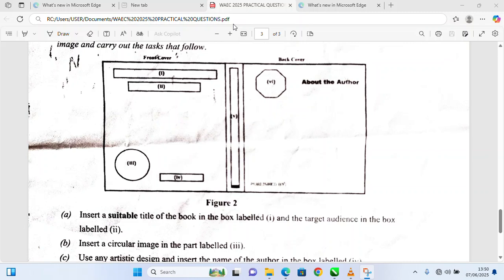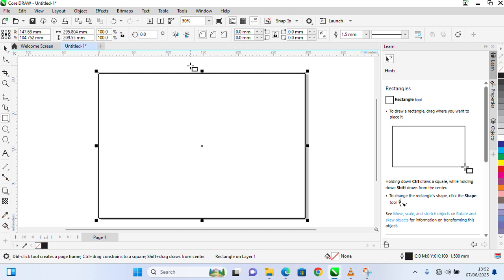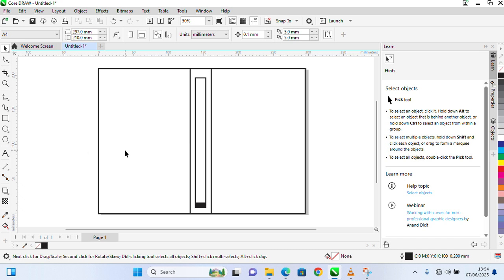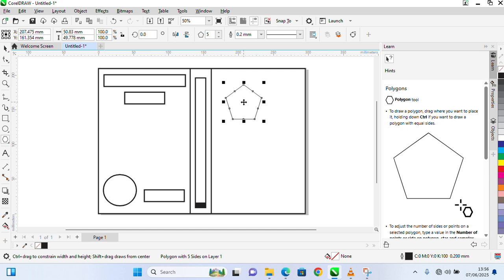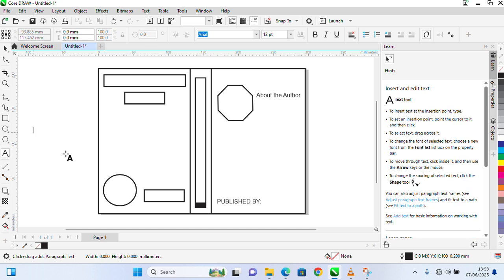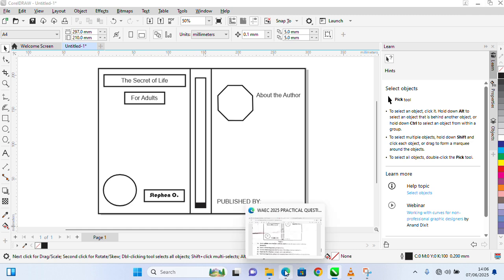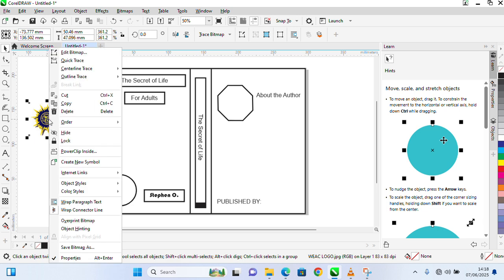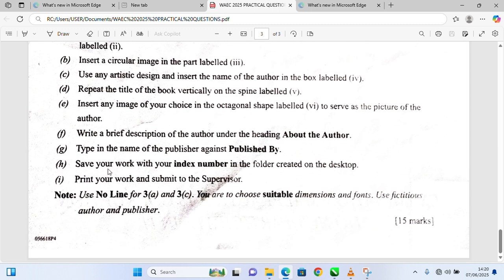WAEC COMPUTER STUDIES 2025 Q3 Corel Draw (Graphics Package)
This video is for students in Nigeria and West Africa preparing for Senior School Certificate Examination (SSCE)